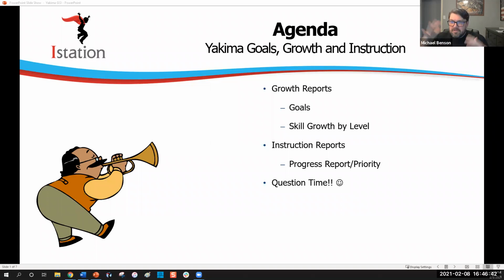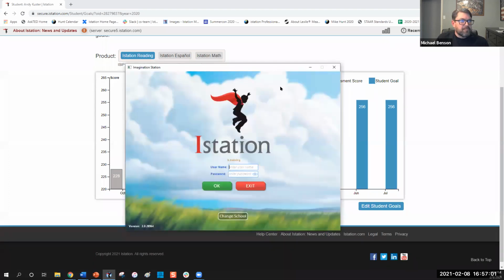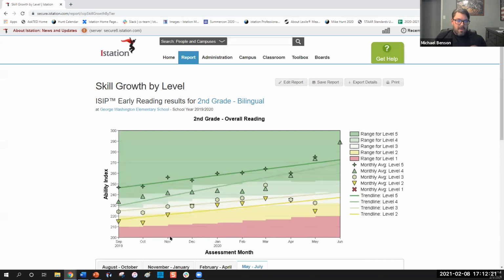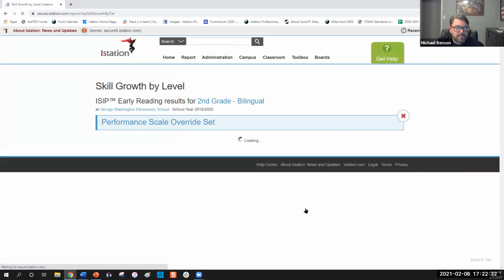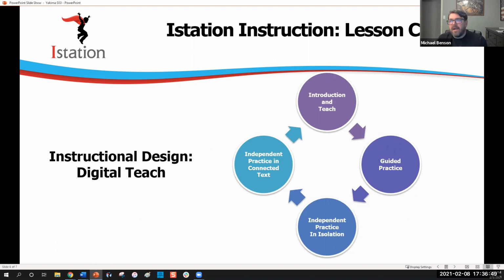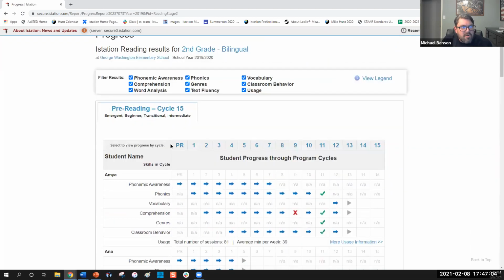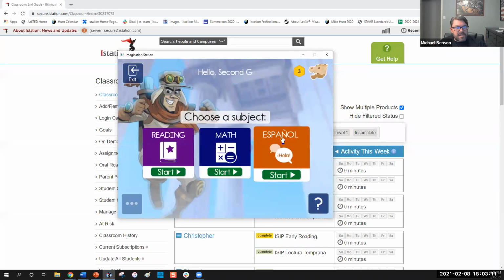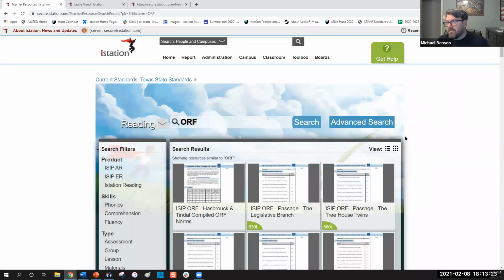iStation Growth, Goals & Instruction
Growth, goals & instruction